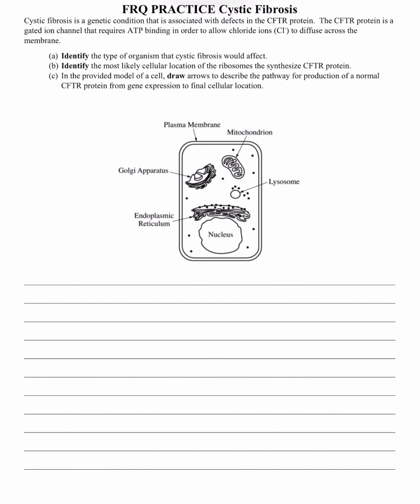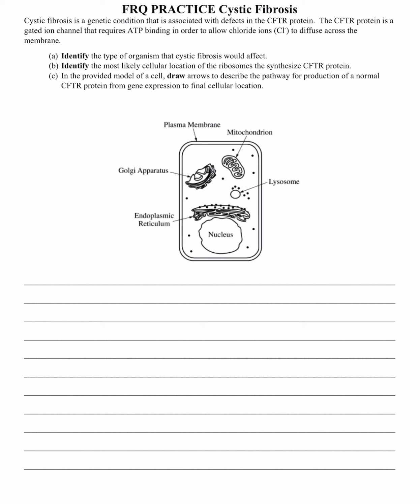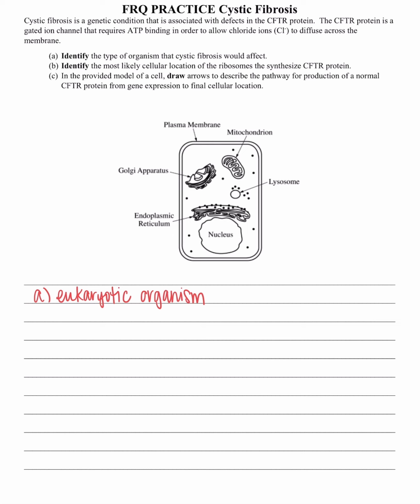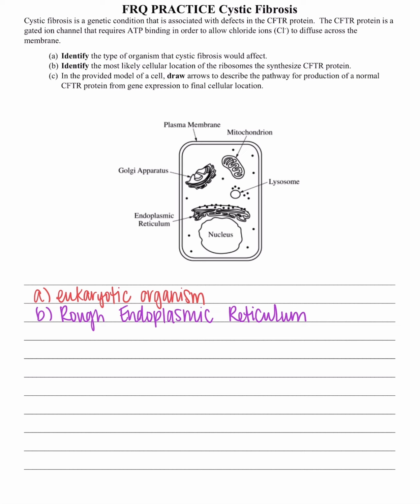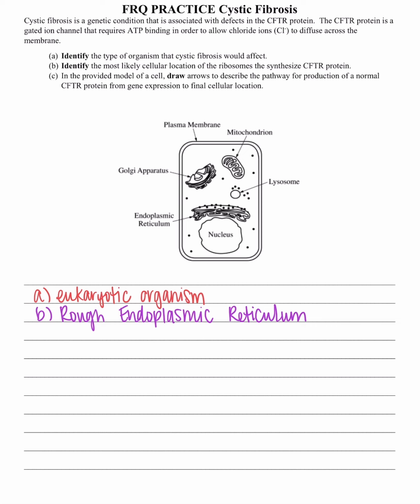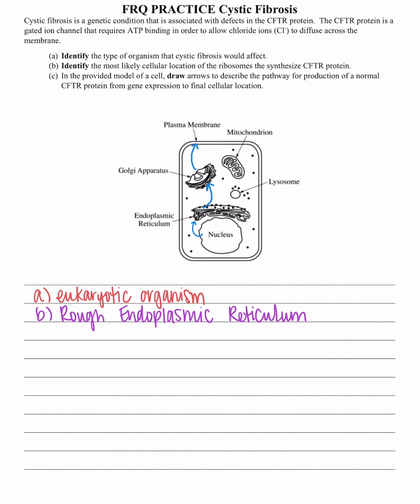FRQ Practice - Cystic Fibrosis